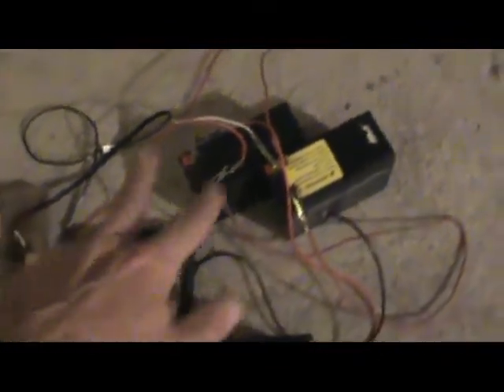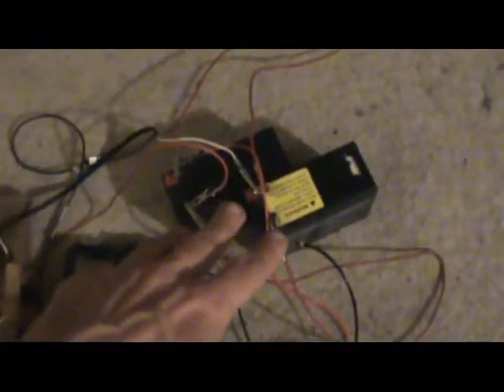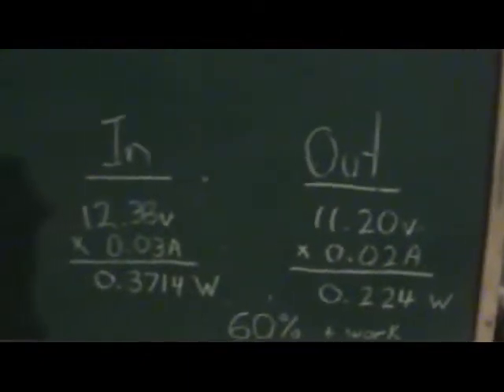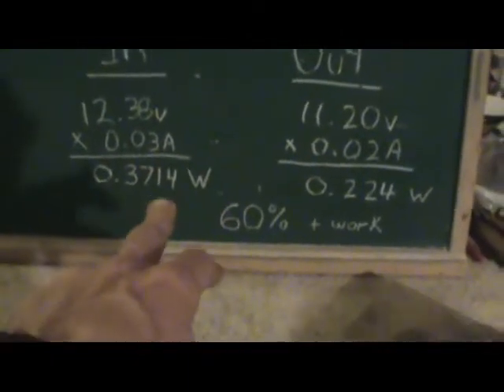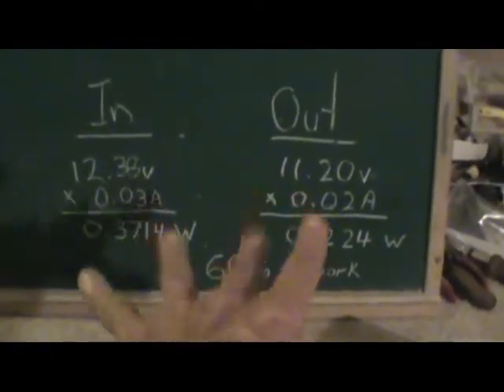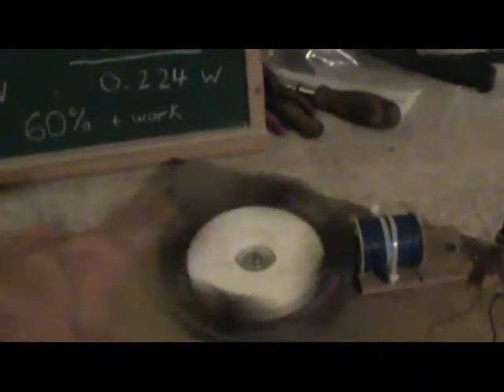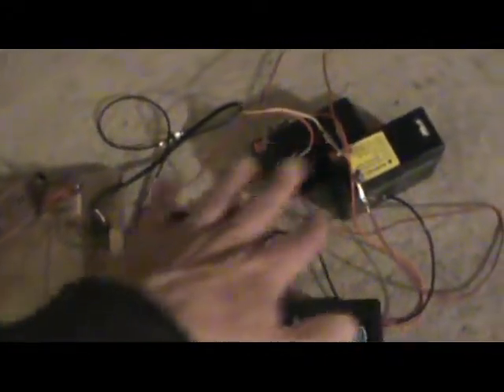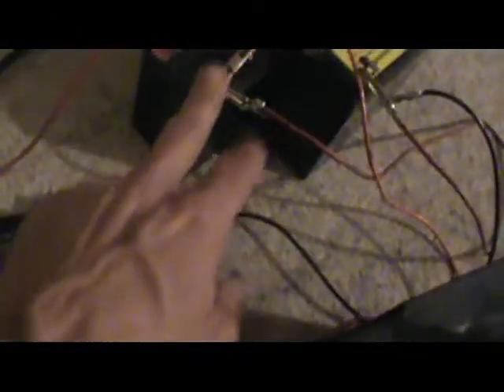Bedini Energizer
Just wanted to make a vid showing the concept for anyone who hasn't heard of this way of charging batteries. These little energizers are very useful and can help you save a lot of money if you go thru 1.5v-9v batteries often :) Also, the HV spikes that charge the battery also act to desulphate the battery, making them stronger with ultimate capacity. Old dead batteries that would be discarded can be revived with a Bedini Energizer as well...desulphated.